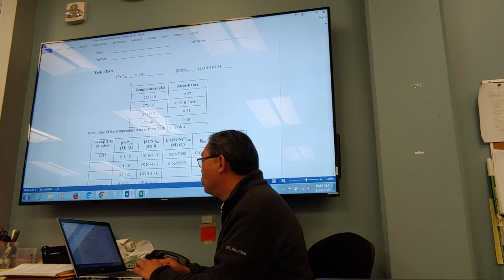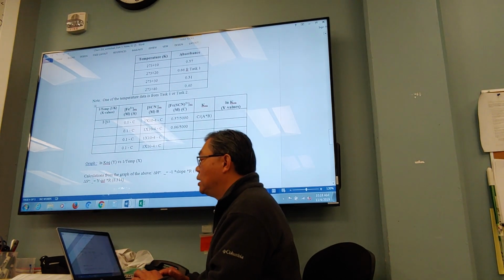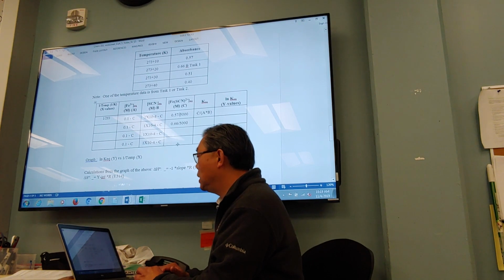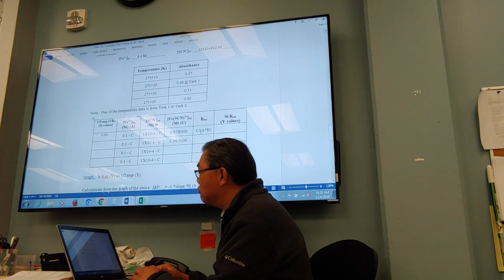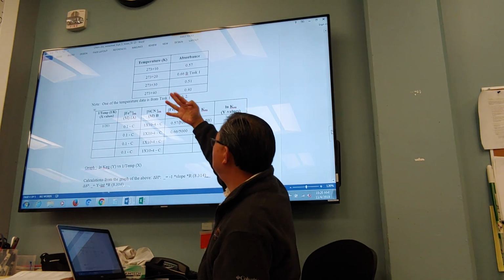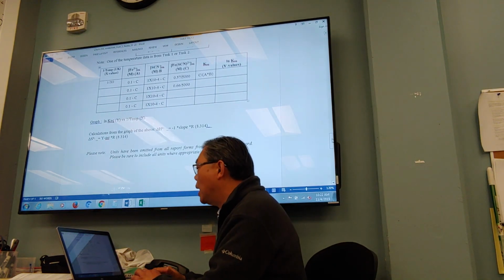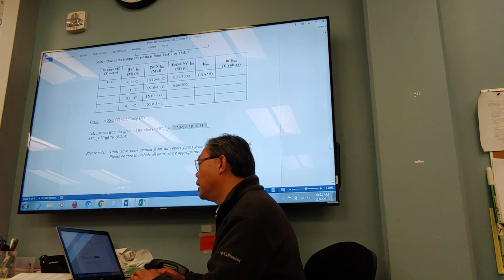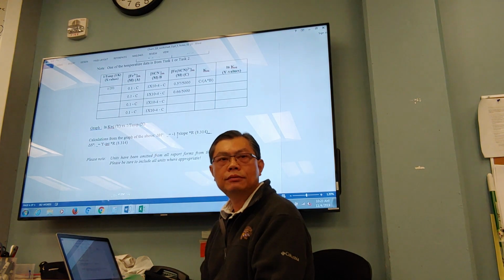Chem216 Kent Lau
Expt 5 Part 2